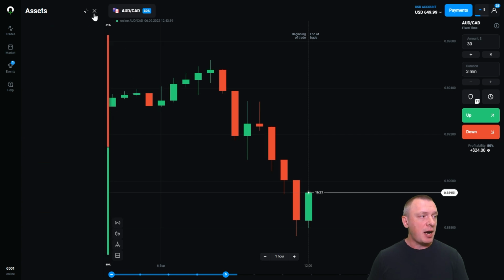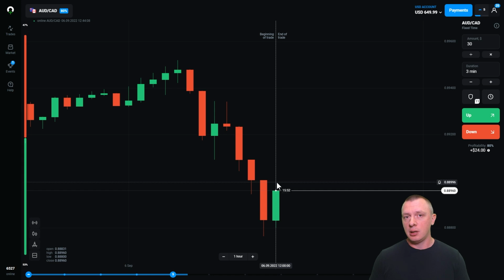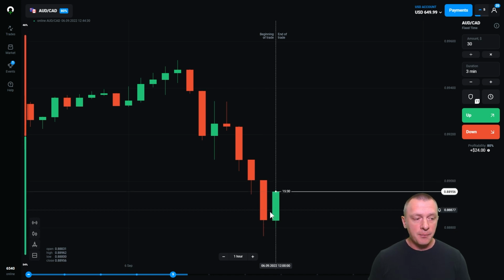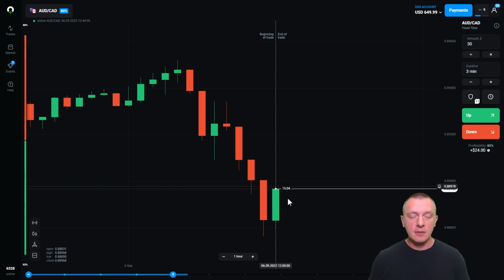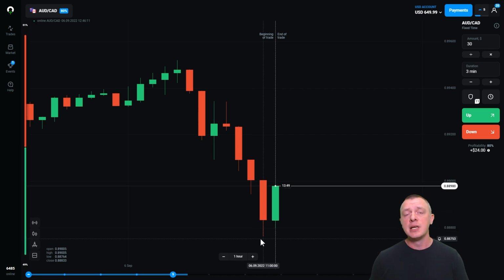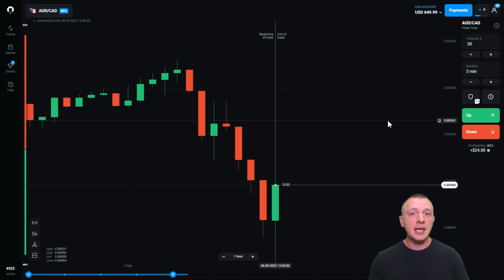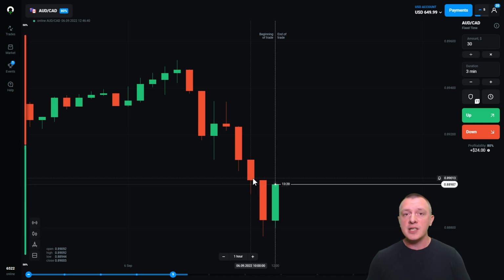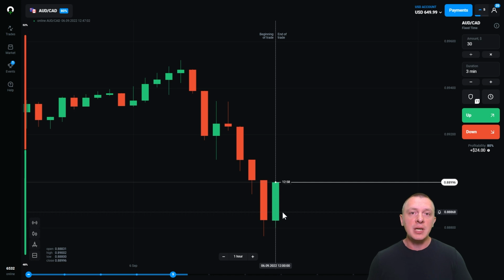How to avoid the main mistake when trading candlestick patterns?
Let's take a look at the main issues which are on the way of beginners in trading.
We will overview:
- The biggest mistake traders make when analysing decisions based on candlestick patterns.
- What the professional trader do before open a trade.
- How human psychology works while people trade.

Timecodes:

0:00 -  Intro
0:37 - The most common mistake traders do while analyzing the market
1:24 - How professional traders trade?
3:07 - How unsuccessful traders trade?